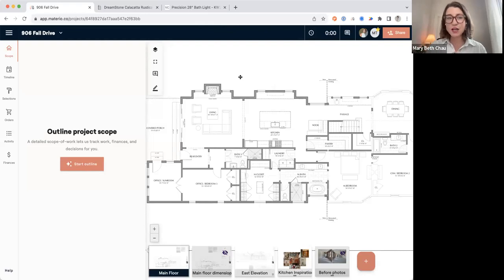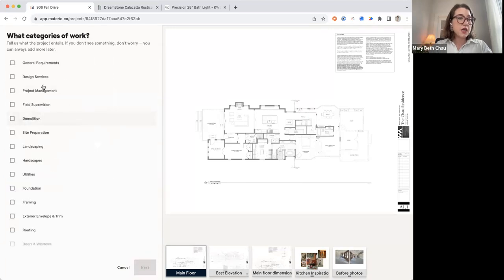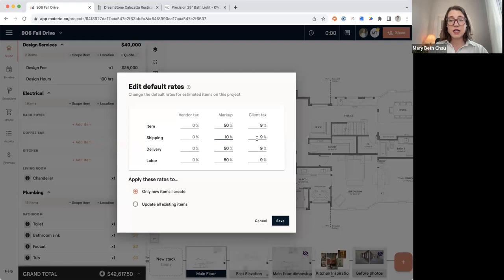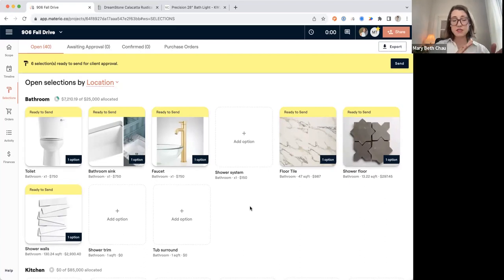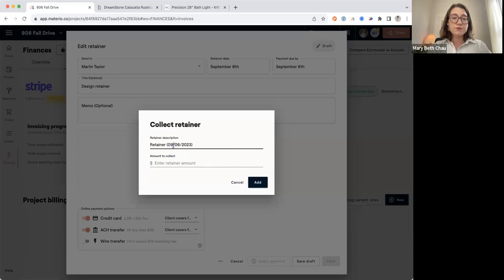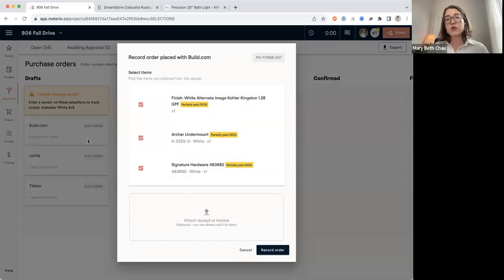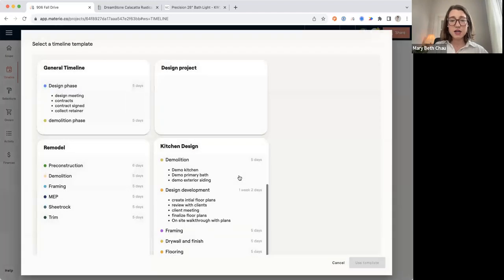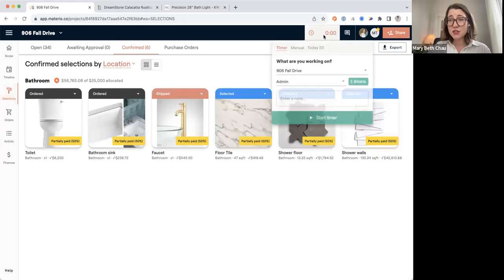Materio Demo (30 mins) September 2023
Join Mary Beth as she covers the basics of how Materio can keep your team organized, scale your project size, and take the insanity out of managing design and design-build projects.

Learn about plan marking, project frameworks, estimating, selection approval workflows, purchase orders, timelines, invoices and product tracking.

Excited to try it yourself? Learn more and sign up for a free 14-day trial